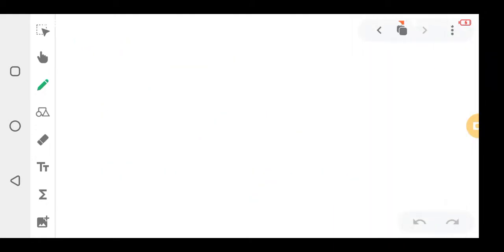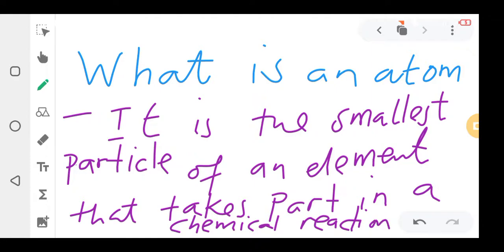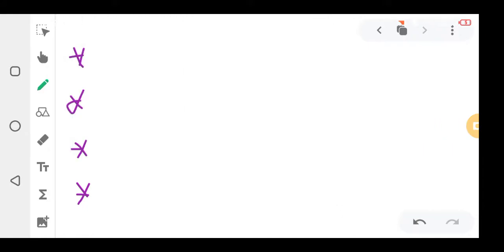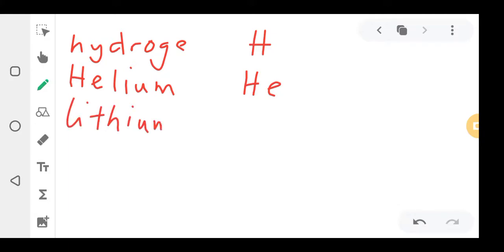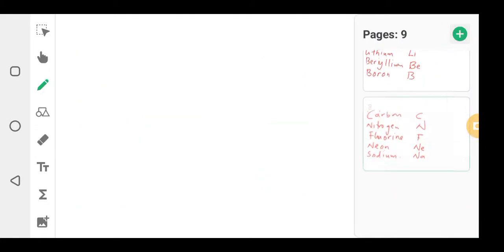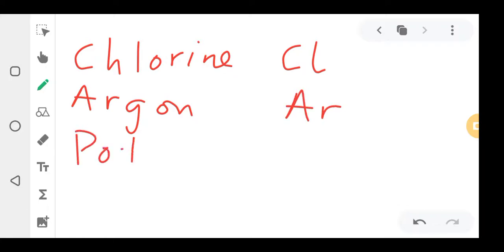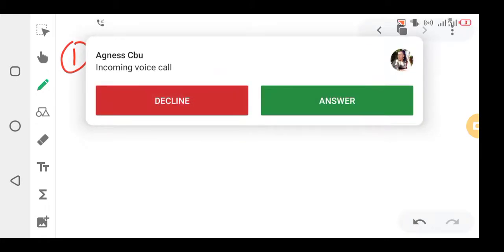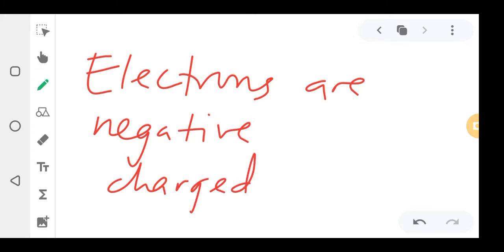WATSAPP 0953331204/0979222076 G8 & G9 ATOMIC STRUCTURE